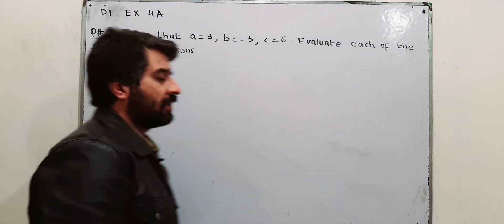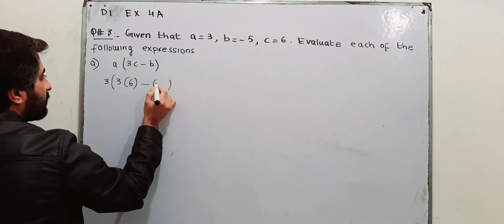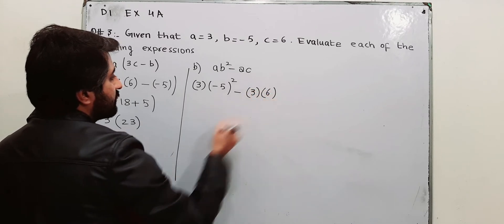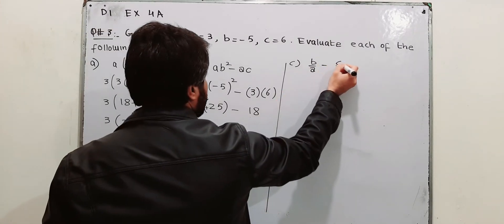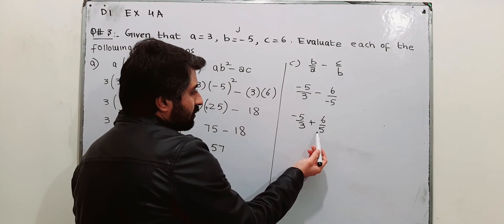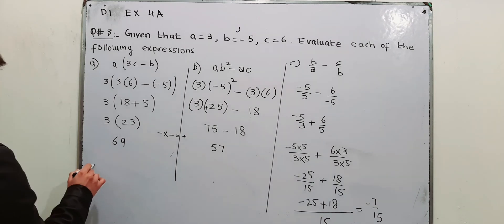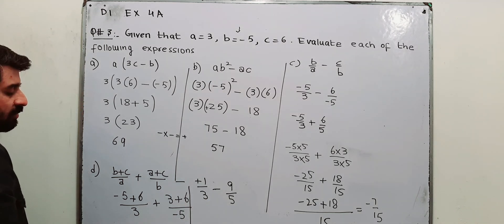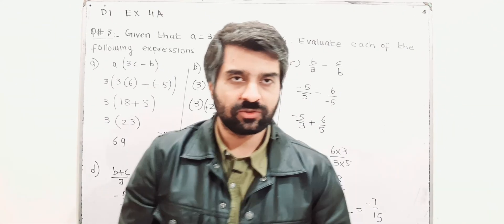D1 Math || Ex 4a ||Q3 ||Algebra